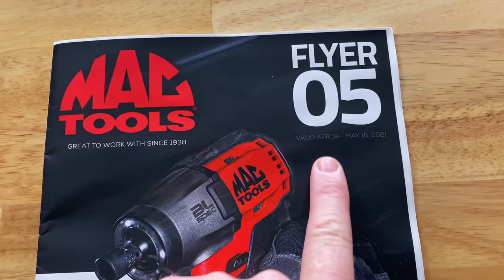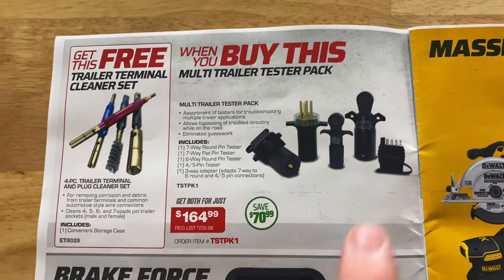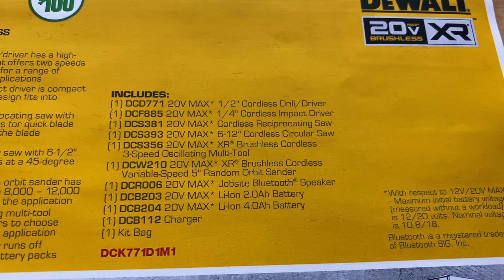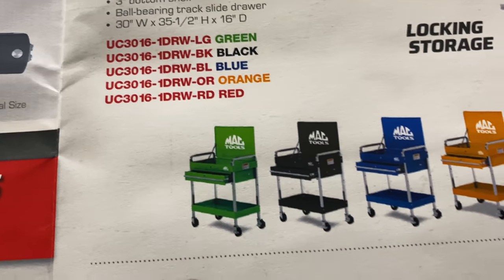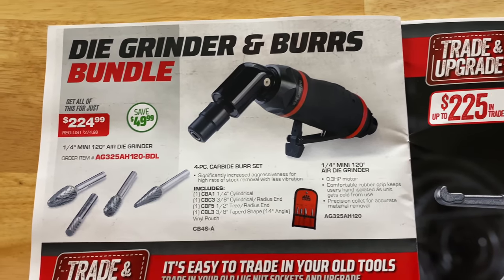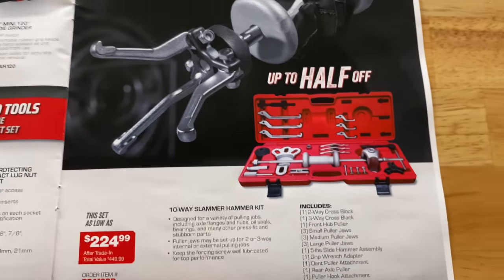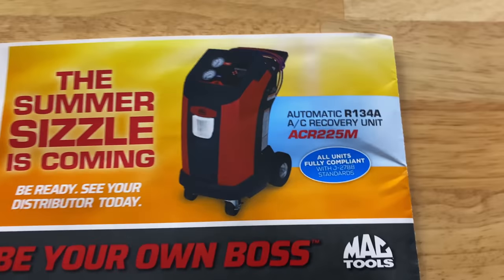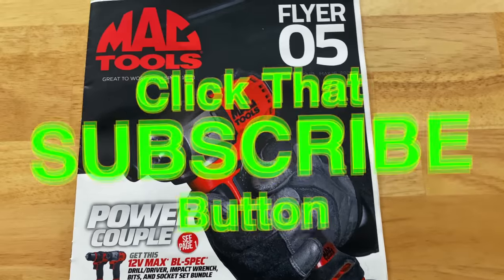Mac Tools Flyer 5 April 19 - May 16, 2021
Mac Tools newest flyer 05 god starting April 19 and going through May 16, 2021. Dewalt tool deal in this one if you are looking at adding a circular saw and other cool tools to use at home!

Koon Trucking
200 Davidson Dr.